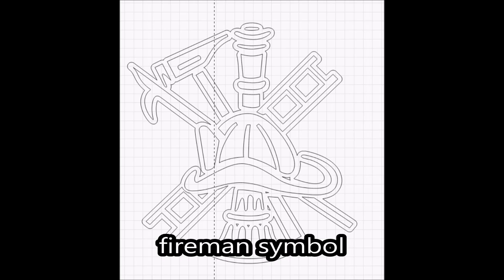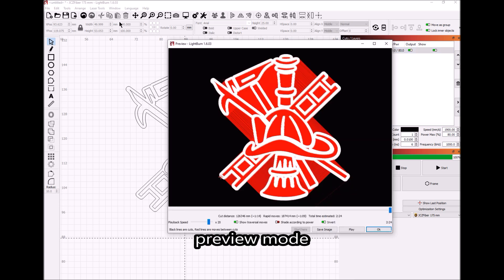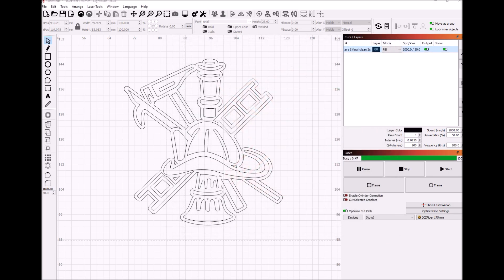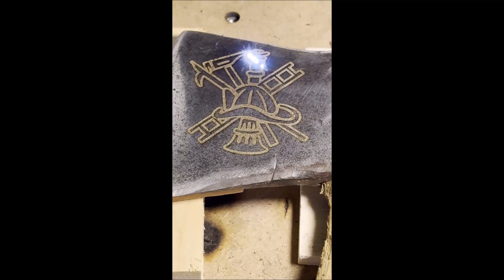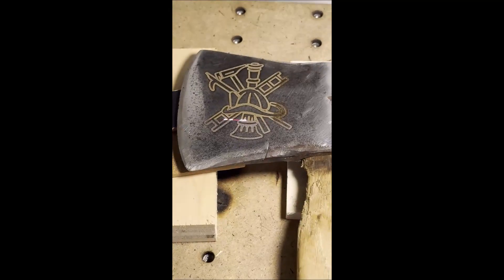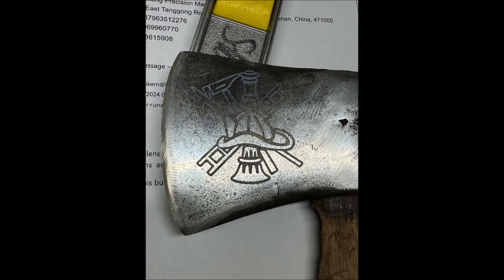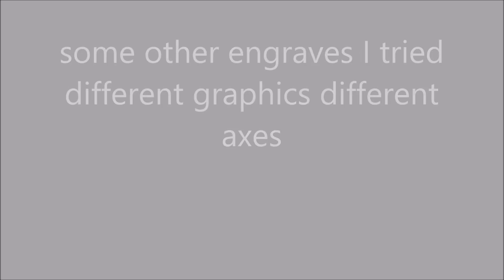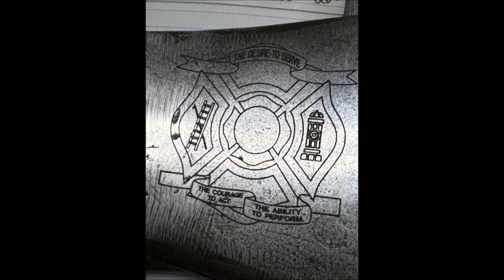small axe face engrave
using a fiber mopa laser I will engrave some small axes with fireman symbols